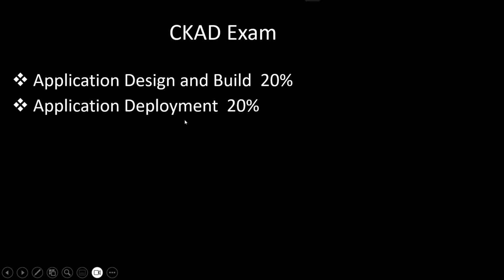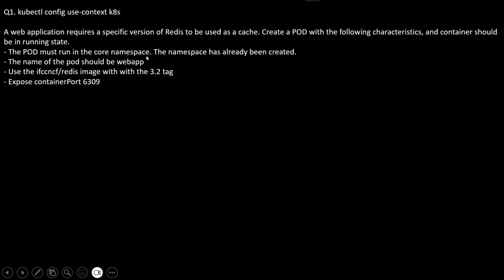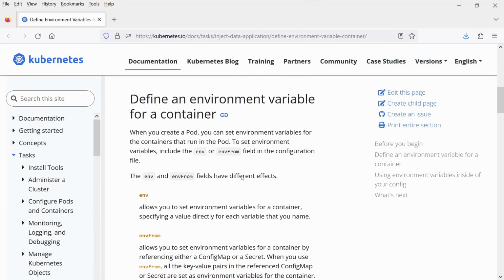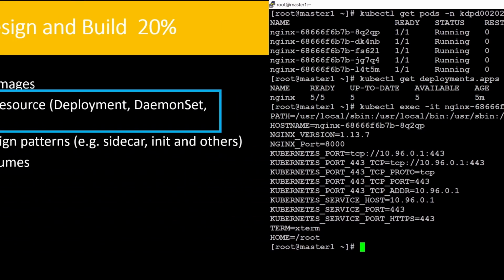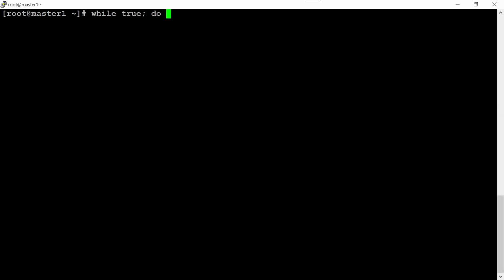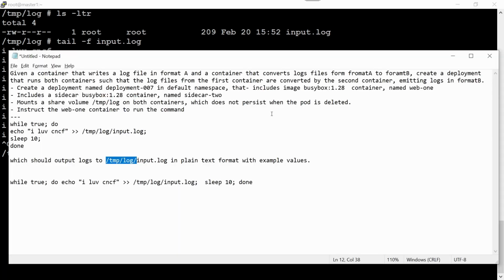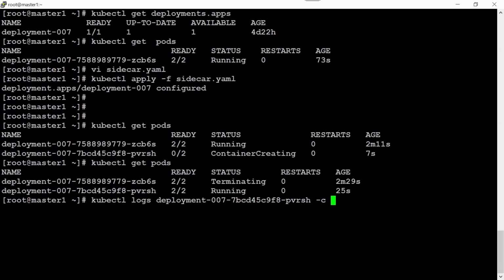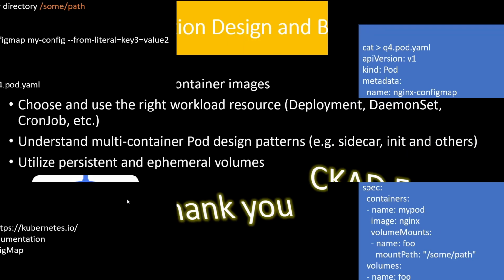CKAD Exam | CKAD 2024 | Application Design and Build 20%